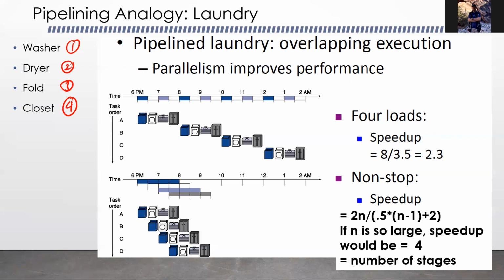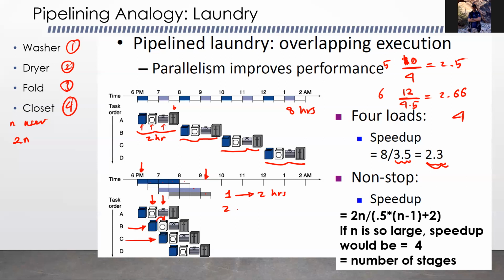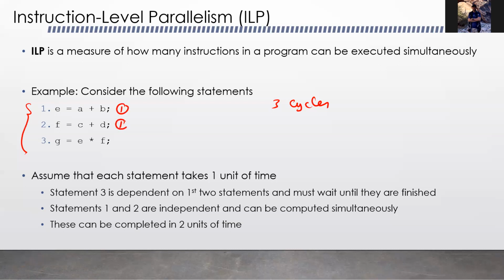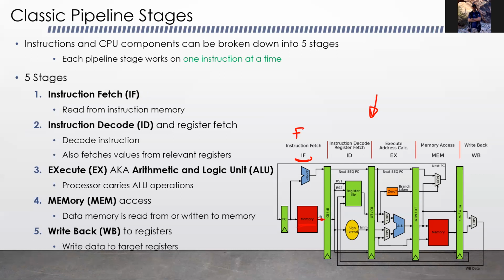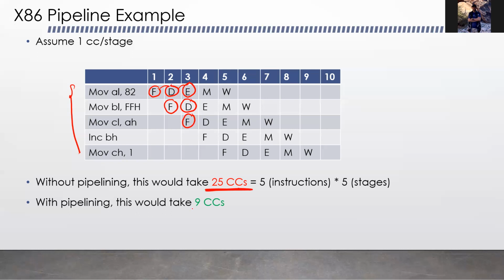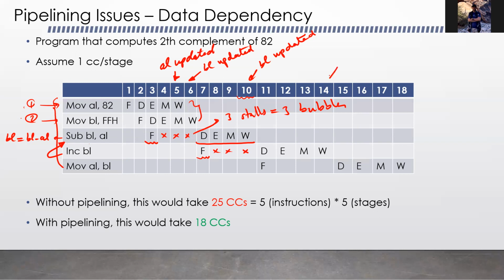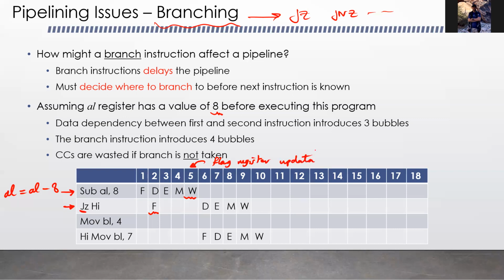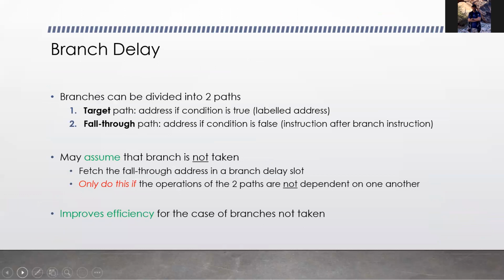lecture 11 Processor Pipeline